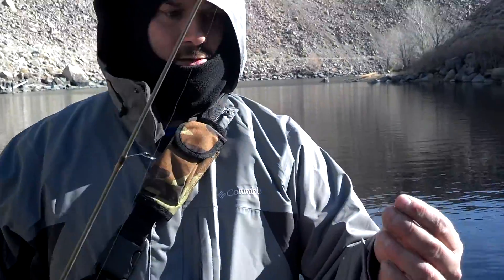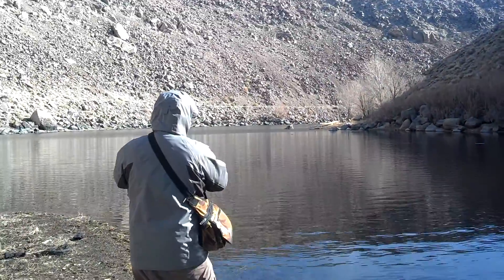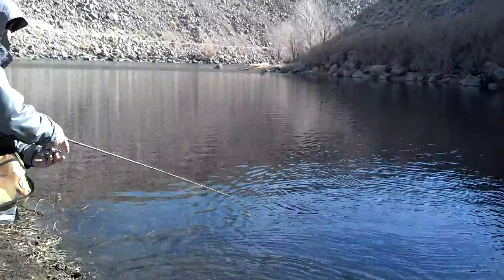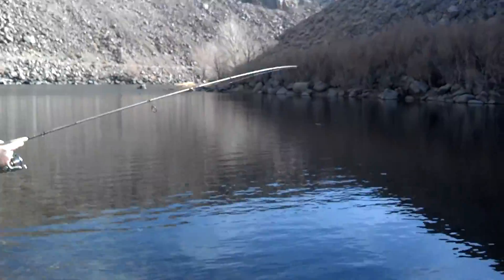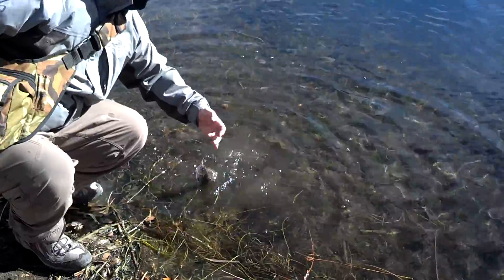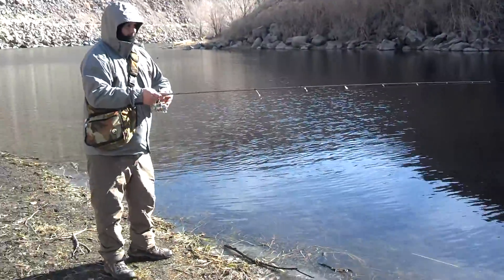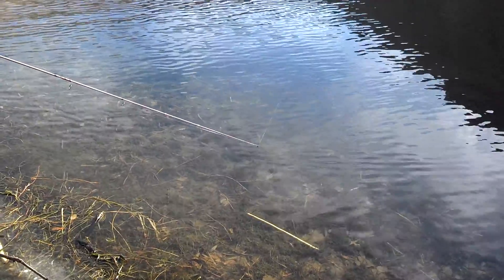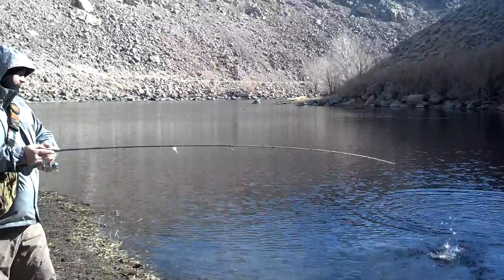Thomas Lures Action @ PVR Bishop,CA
Wide open bite at PVR  using Thomas Spinning Lures